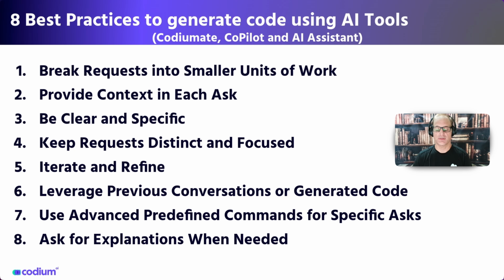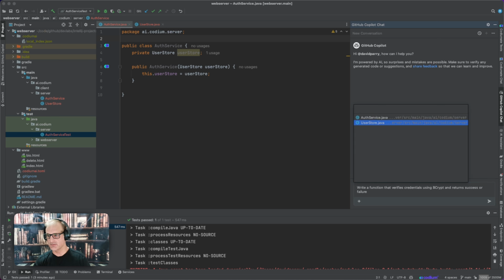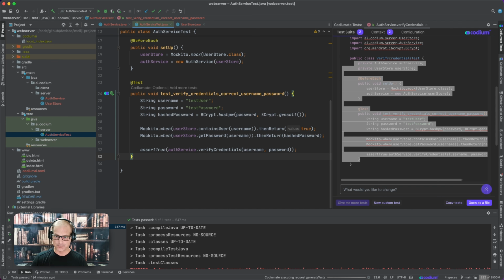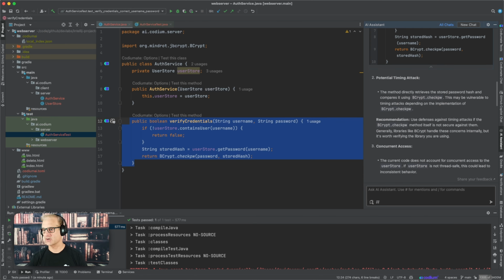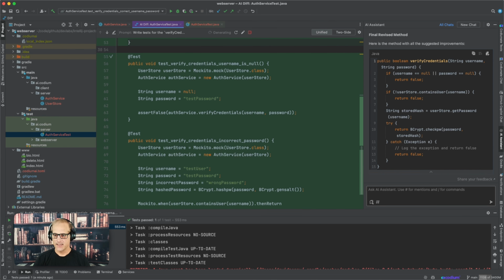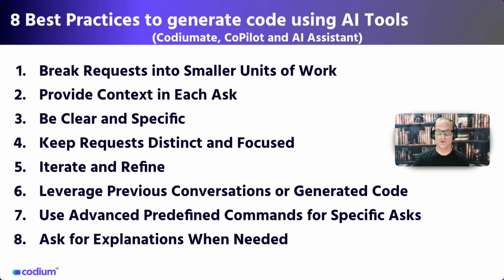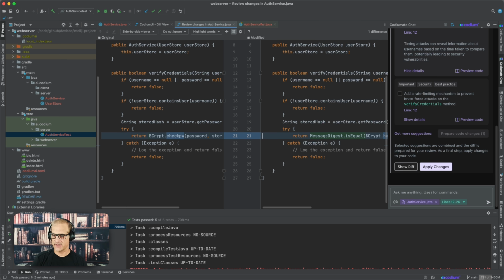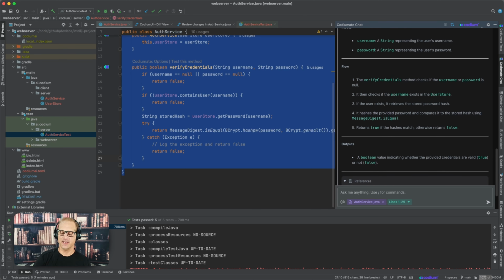8 Best Practices to Generate Code Using AI Tools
Are you looking to boost your productivity with AI coding assistants? In this video, we explore the 8 Best Practices for AI Coding Tools to Generate Code. Learn how to get the most out of these powerful tools by following these tips:

1. Break Requests into Smaller Units of Work: Discover why breaking down complex features into manageable tasks leads to better results.
2. Provide Context in Each Ask: Learn how giving relevant information helps AI assistants deliver more accurate code.
3. Be Clear and Specific: Understand the importance of precise instructions to avoid ambiguity.
4. Keep Requests Distinct and Focused: Stay on point to reduce confusion and get targeted results.
5. Iterate and Refine: Improve the AI-generated code by refining it until it meets your needs.
6. Leverage Previous Conversations or Generated Code: Build on earlier interactions to create consistent and coherent results.
7. Use Advanced Predefined Commands for Specific Asks: Make use of advanced commands to get the exact functionality you need.
8. Ask for Explanations When Needed: Gain a deeper understanding of the code by asking for explanations of unfamiliar sections.

Video Chapters:
(00:02) Introduction to AI Code Generation Best Practices
(00:39) Breaking Down Requests and Providing Context
(01:18) Demonstration: Co-Pilot in Action
(02:57) Iteration, Refinement, and Leveraging Previous Code
(04:10) Generating and Improving Unit Tests with AI
(06:08) Advanced Commands and Explanations for Code Optimization
(08:43) Conclusion: Key Takeaways for Using AI in Development

Watch the video to see how these best practices can take your AI-assisted coding to the next level!